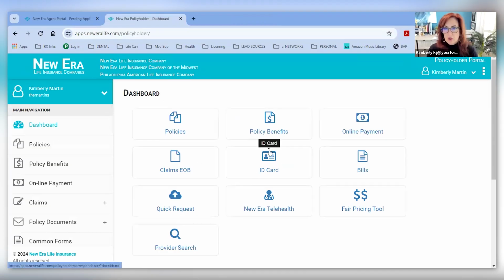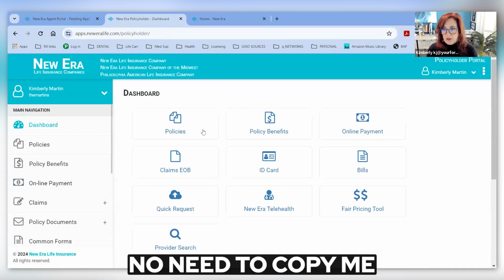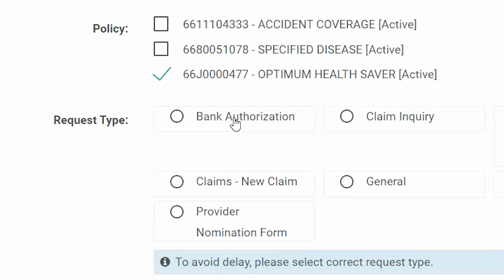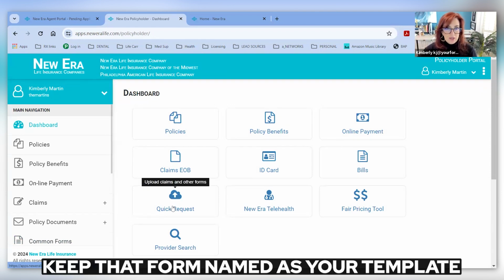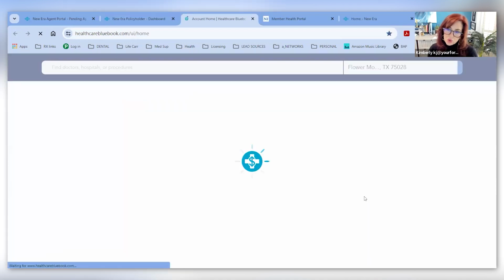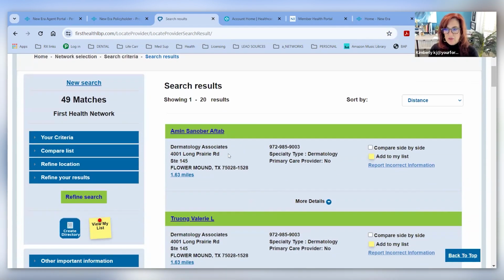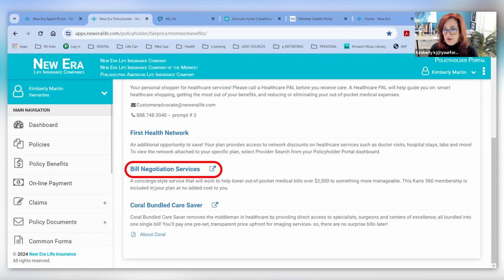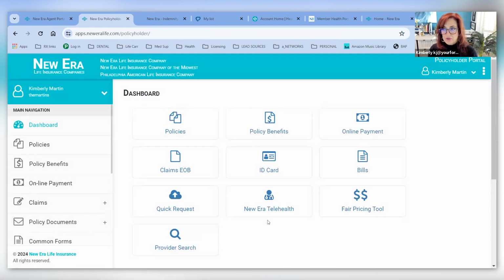New Era Policy Holders Portal Tutorial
Hi there, I'm KJ Martin, and at Your Forever Agency, my team and I specialize in providing top-notch Health, Life, and Medicare Insurance services to individuals, businesses, and seniors alike. Whether you're a business owner seeking coverage for yourself or looking to provide insurance for your employees, we're here to help you navigate the complexities of insurance and find the coverage that fits your needs and budget.

I founded Your Forever Agency with a vision to educate our clients about the best coverage options available at the best prices. No matter your situation, we're committed to ensuring that everyone has access to affordable health insurance.